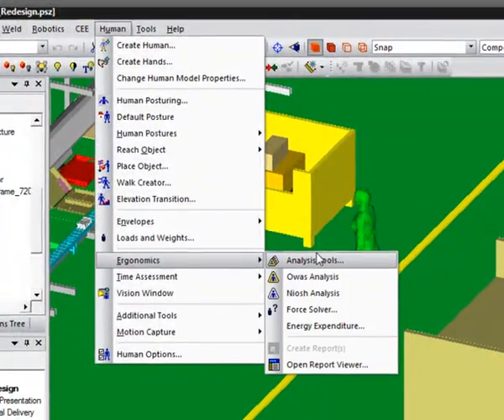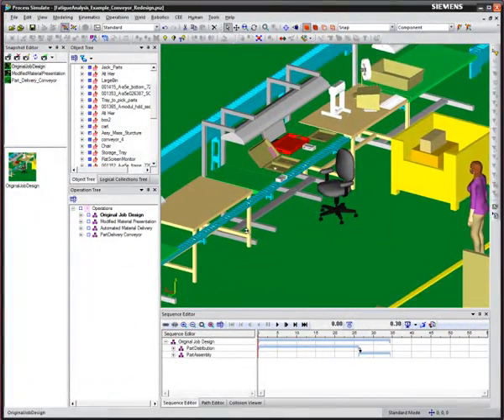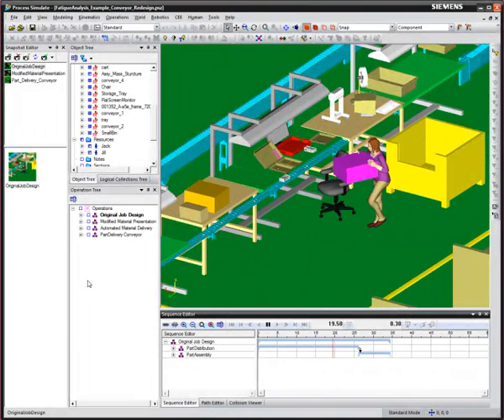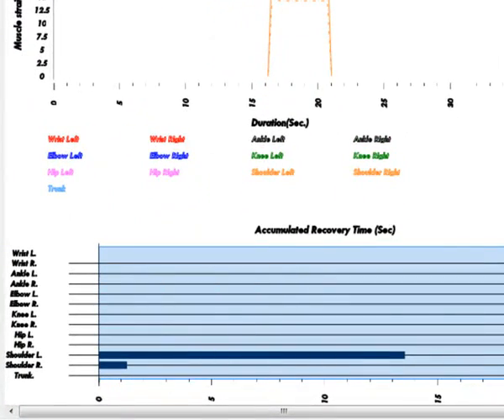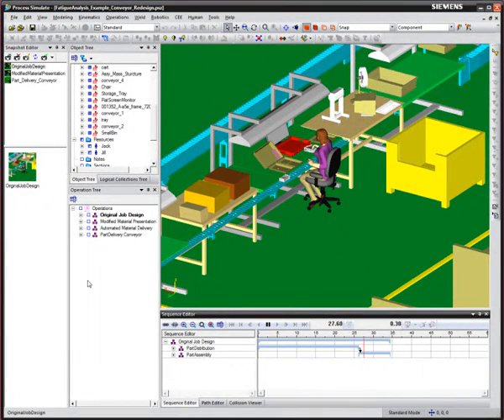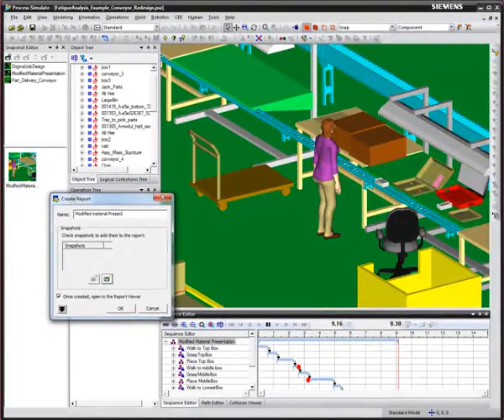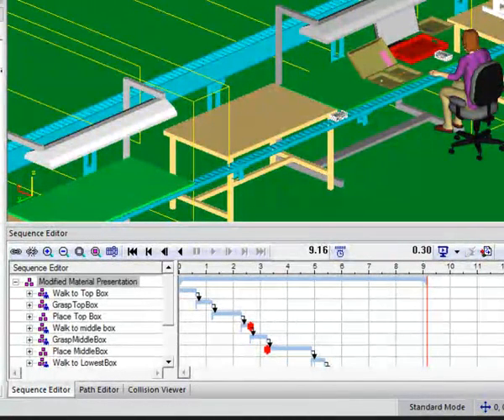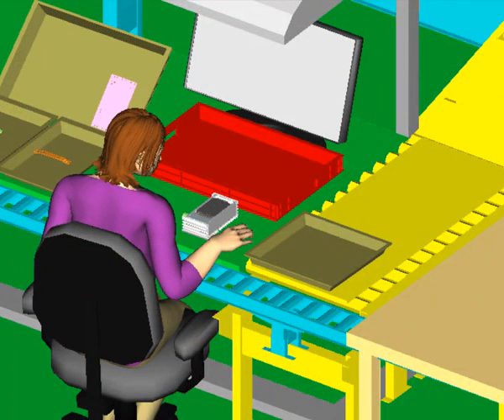Tecnomatix Process Simulate Human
This is a voiced over demonstration video of the new Jack human model fatigue analysis feature.